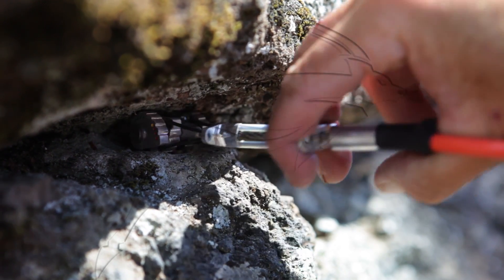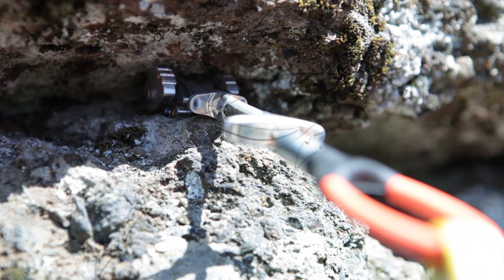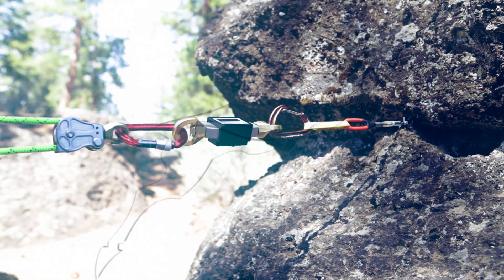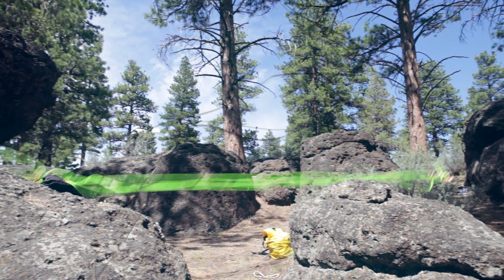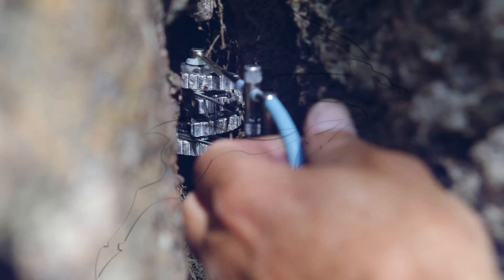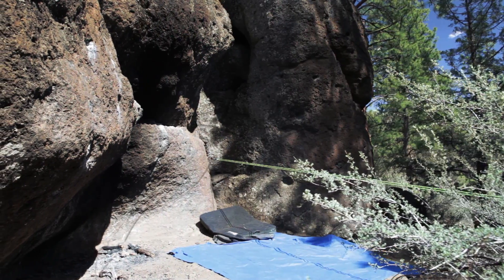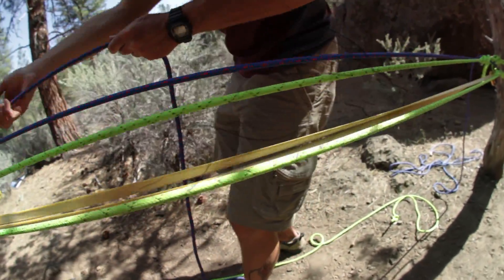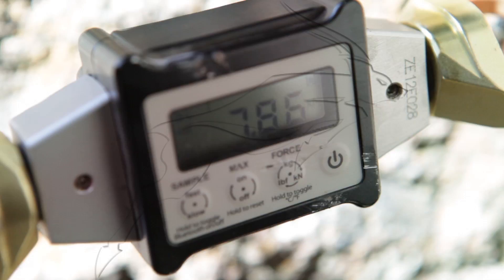Building Anchors with Spring Loaded Cams: Pull Test Using Metolius Camming Units.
This video shows only a brief encounter with "suspect material" and that not every placement is a good one. No camming units were hurt in this making of this video.

Building anchors with camming units (also known as cams or SLCDs) is not nearly as easy as it may appear.  Each cam is rated for a tension or vector pull. The rating is determined by the size of the cam, proper placement of the cam and the material or rock. Whether a leading climbing, setting a belay and main anchor for "the second" in multi-pitch climbs, setting up a top rope climb or a host of rescue and rigging scenarios ranging from setting up high directional (AHD or artificial high directionals) to calculated endeavors like high lines or slacklining (although... this would be a very very precise place for cams.)

Products in the video:
- Metolius Climbing Camming Units
- Sterling Rope
- Kuhl Clothing